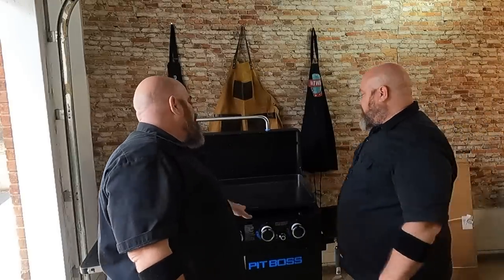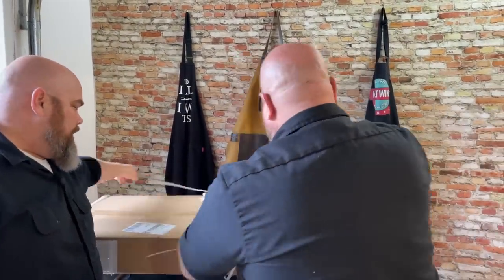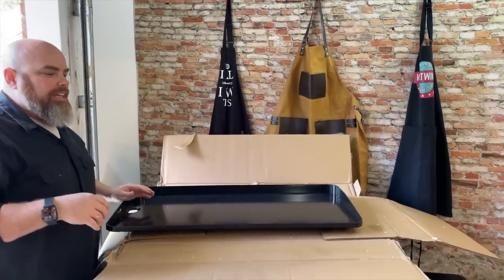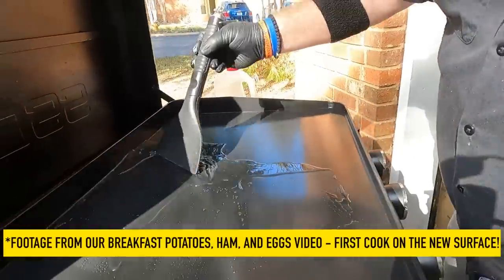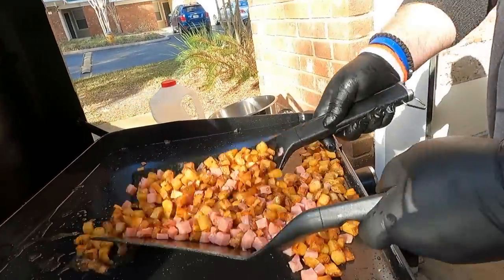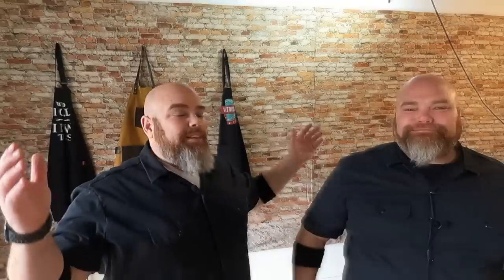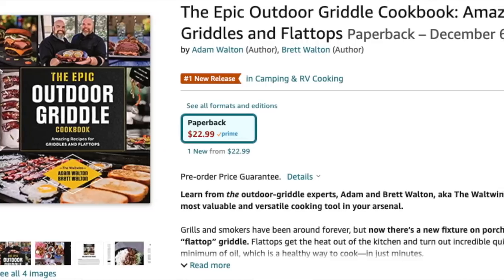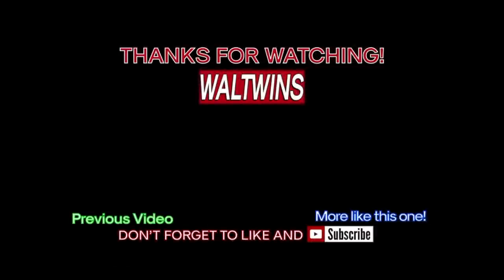UH OH, WE NEED A NEW GRIDDLE TOP! PIT BOSS ULTIMATE GRIDDLE 5 BURNER REPLACEMENT CERAMIC PLATE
UH-OH, what should you do when YOU NEED A NEW CERAMIC GRIDDLE TOP for your PIT BOSS ULTIMATE GRIDDLE?? Well, we needed one for our PIT BOSS ULTIMATE 5 BURNER GRIDDLE! The NEW CERAMIC PLATE came in, and here's our experience with PIT BOSS!

THE EPIC OUTDOOR GRIDDLE COOKBOOK:

2 Pieces Silicone Pancakes Shovel Wide Spatula Turner

Joe's Kansas City French Fry Seasoning Large (13.1 oz)